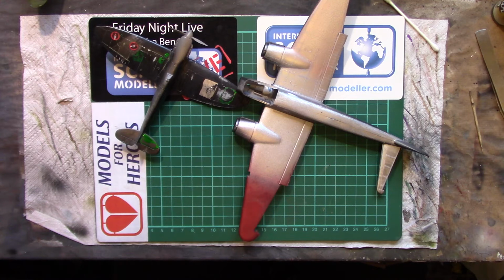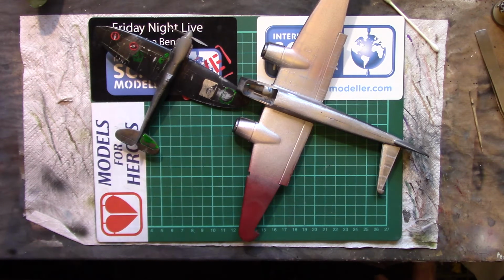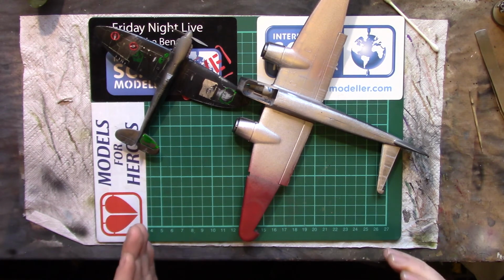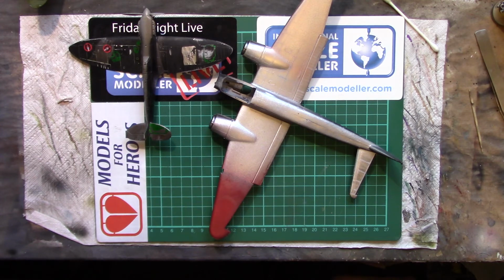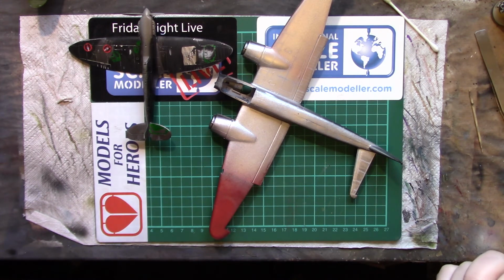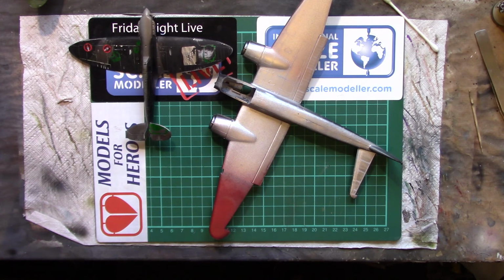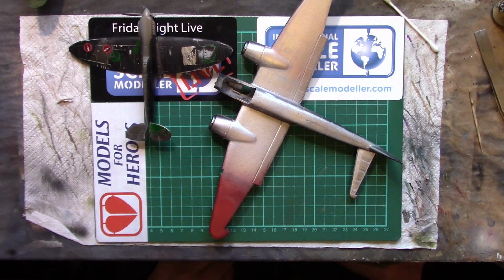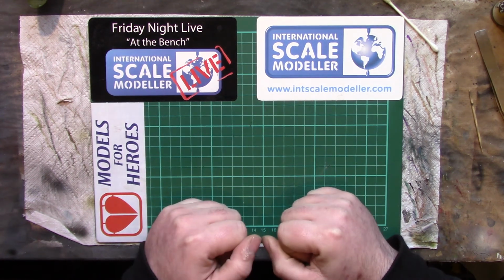Paint mules and why all modellers should have one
a short waffle about why I think the humble paint mule is one of the most overlooked tools at the modellers disposal.